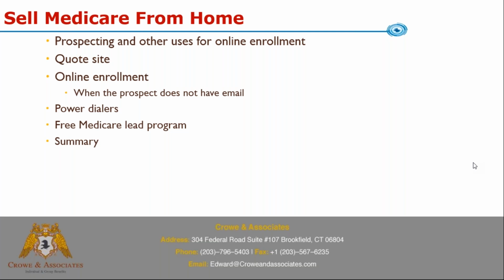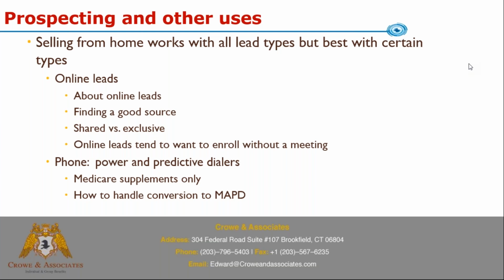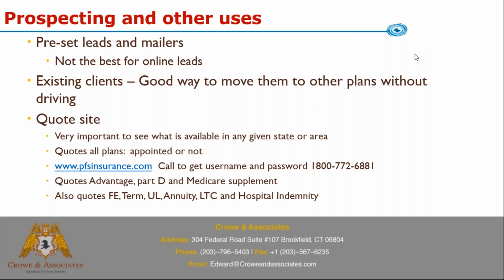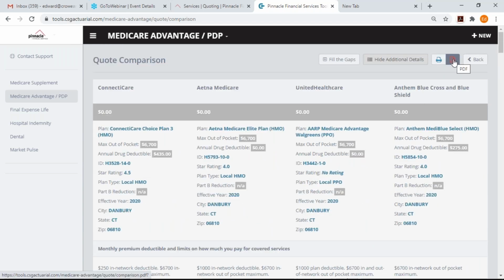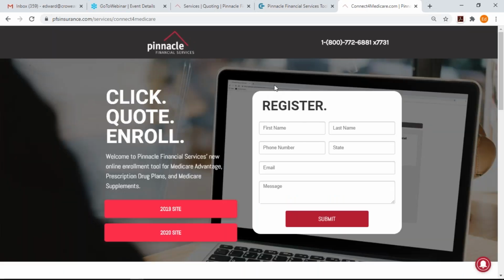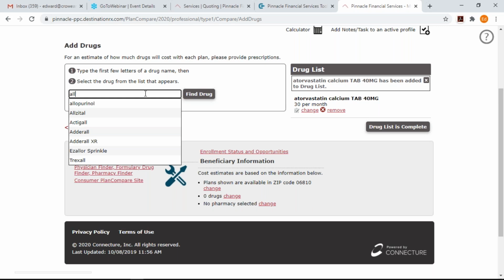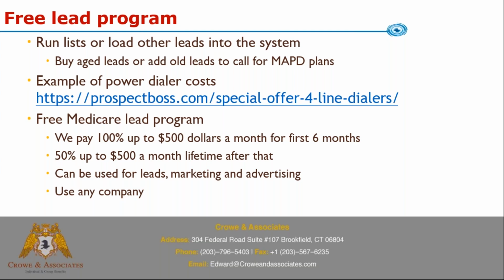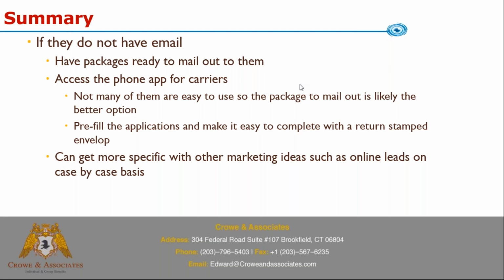How to sell Medicare Plans From Home